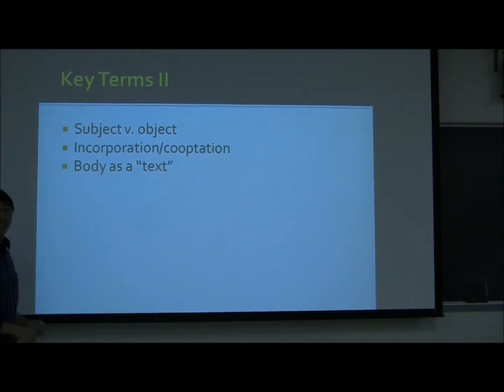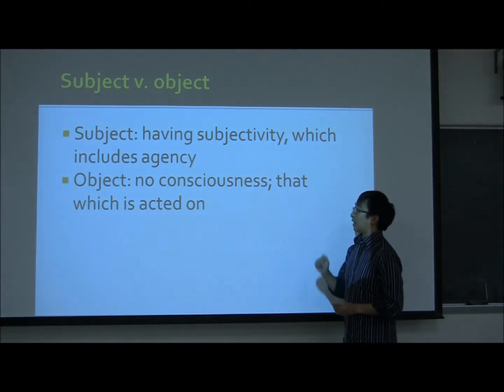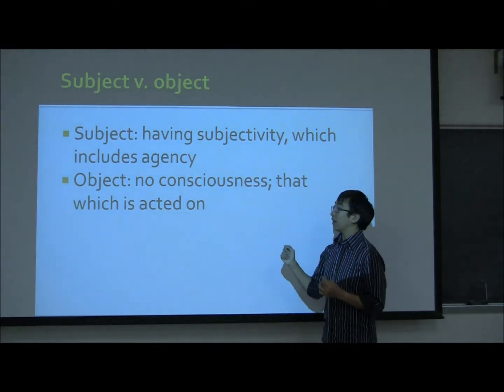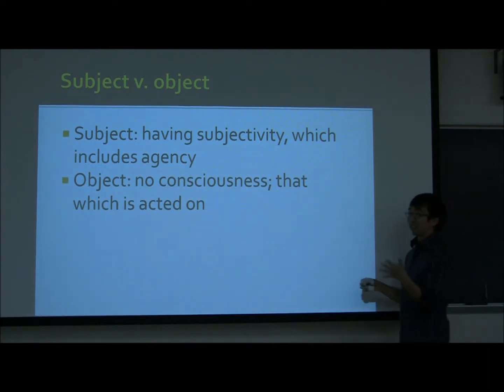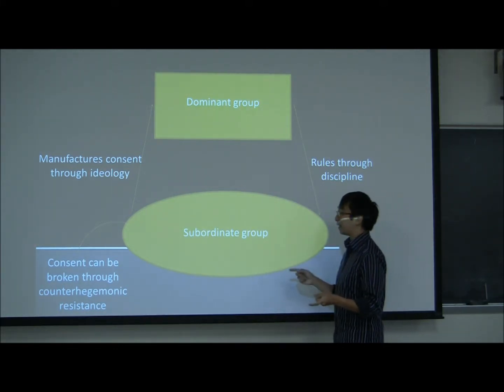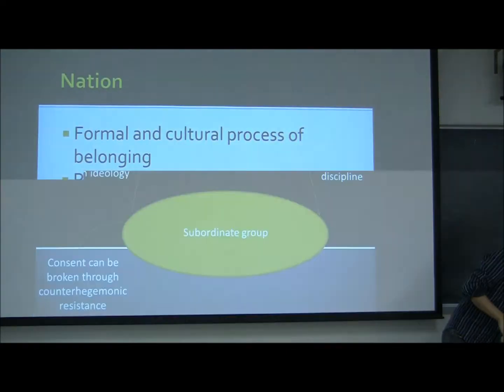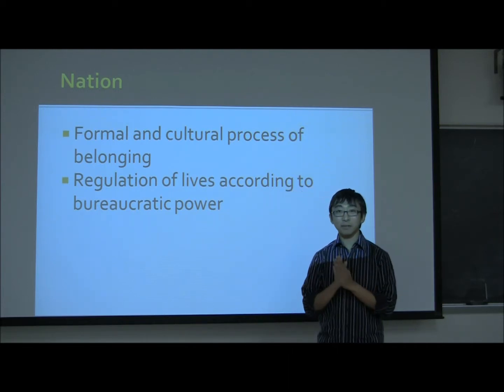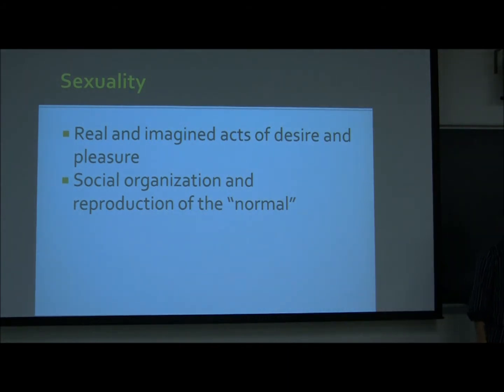Week 3, Lecture II - Subjects v. Objects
AMST328T/USLT498M at UMD: subject v. object, incorporation of resistance, body as cultural "text"